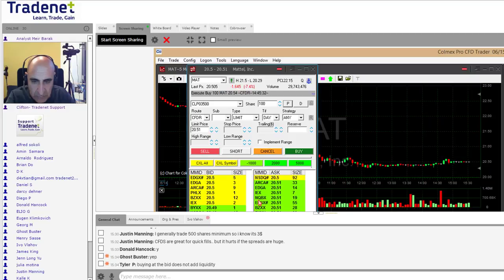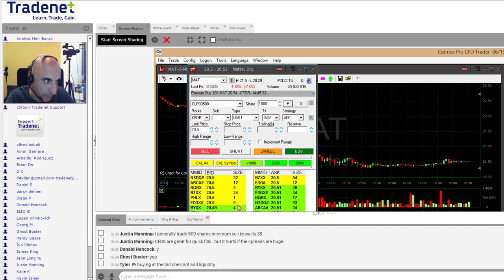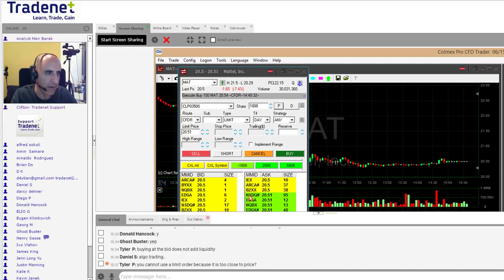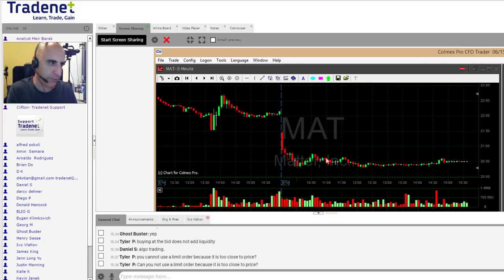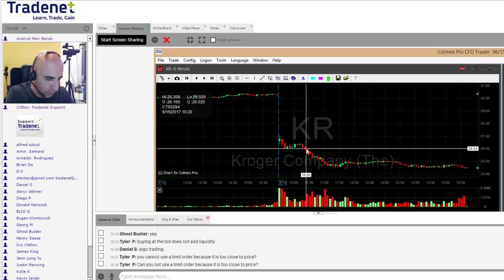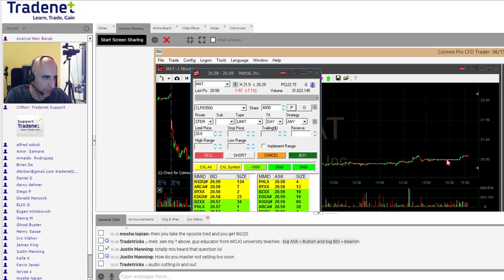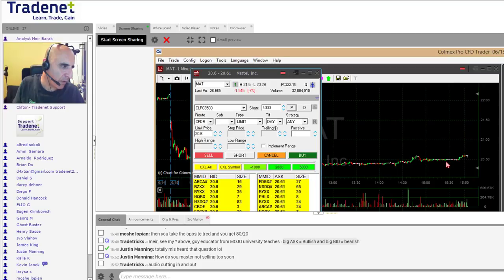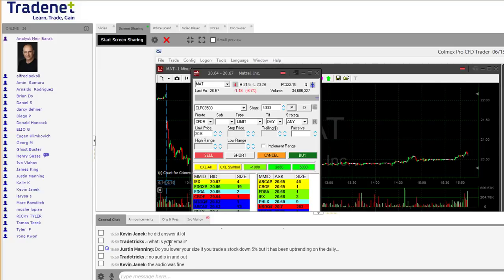Day Trading Scalping techniques Webinar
In this lesson, you will get familiar with basic scalping techniques,  get familiar with how scalping may help you to become a better day traders.